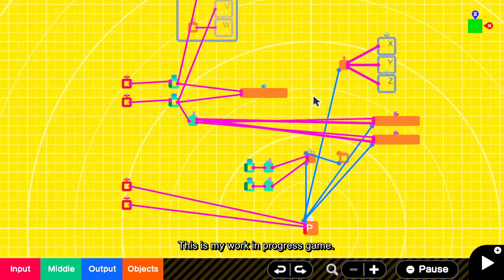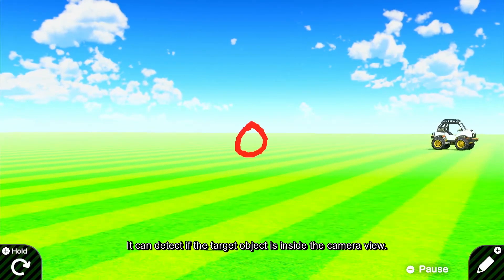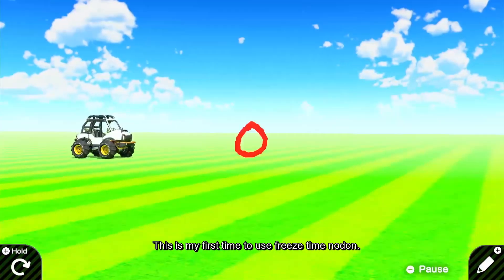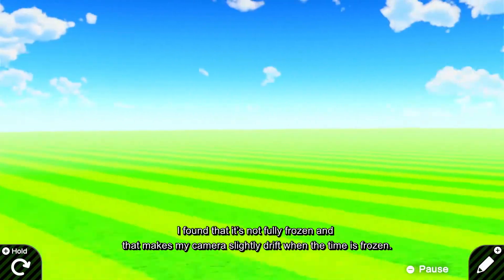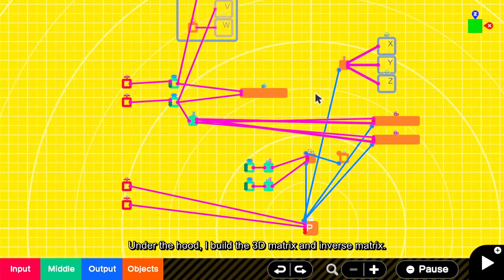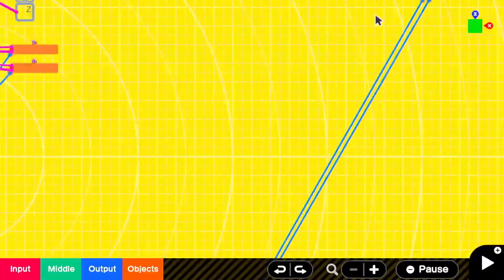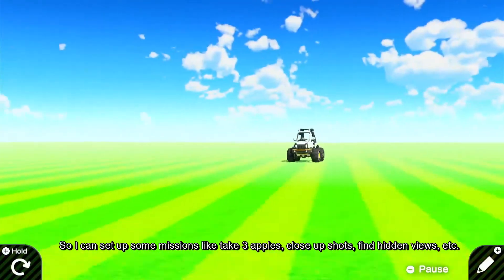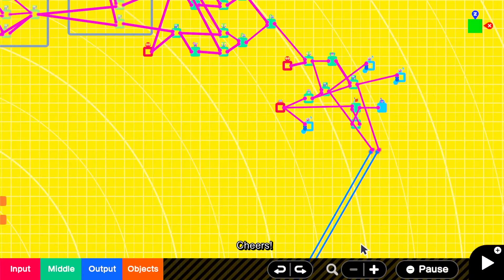[GBG] - Sneak Peek my wip photography game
This is my work-in-progress game. Not much done yet, but I've finish the core mechanic.